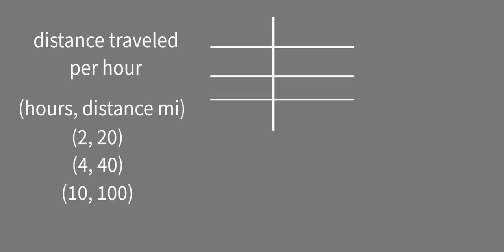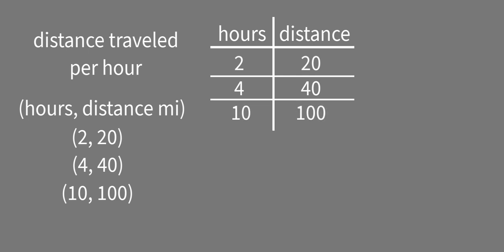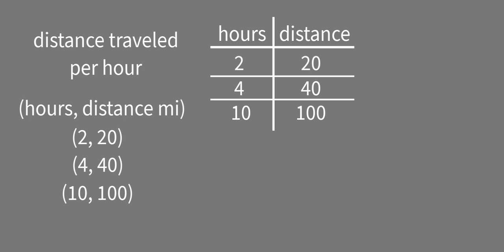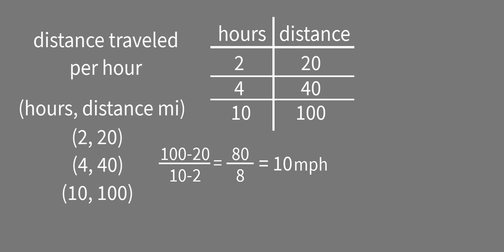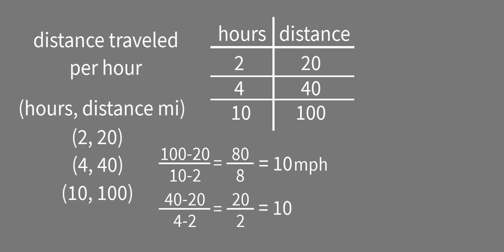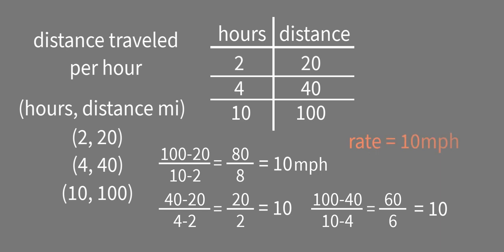1 7 EX3